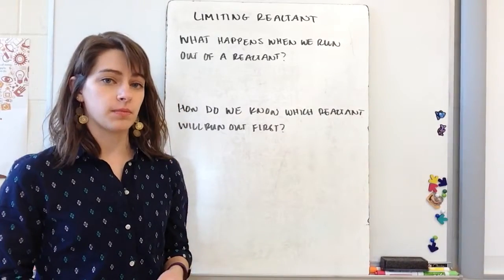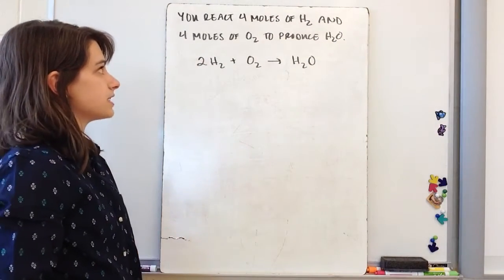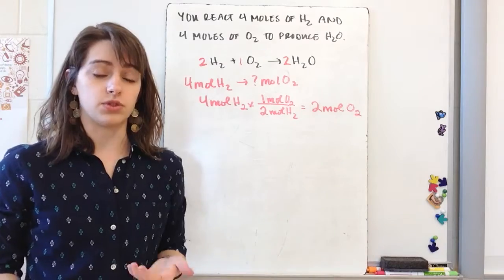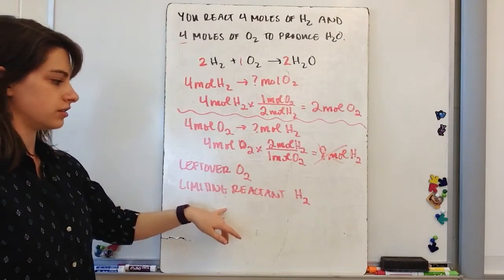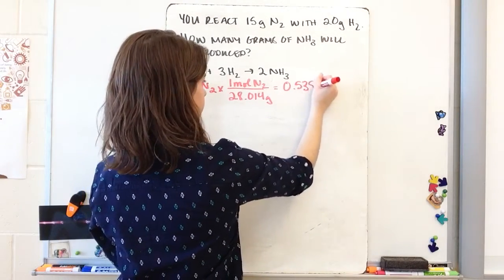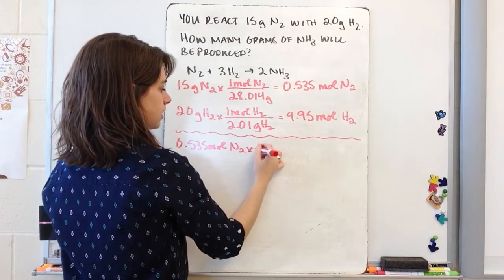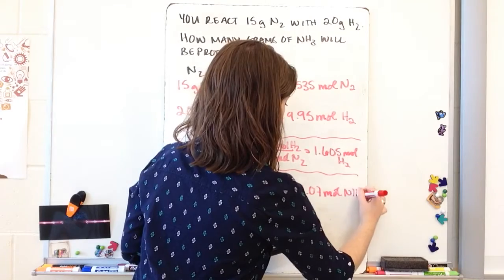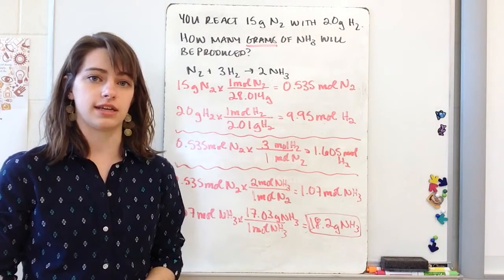Limiting Reactant Stoichiometry